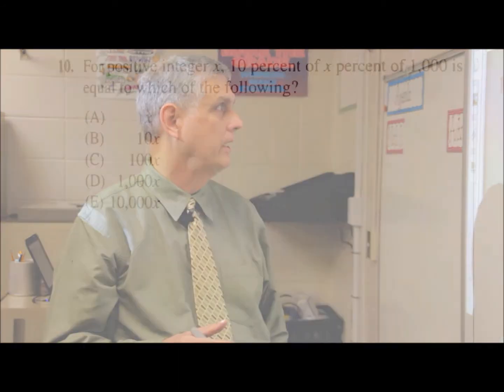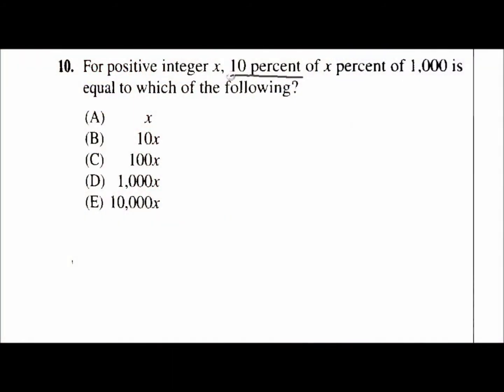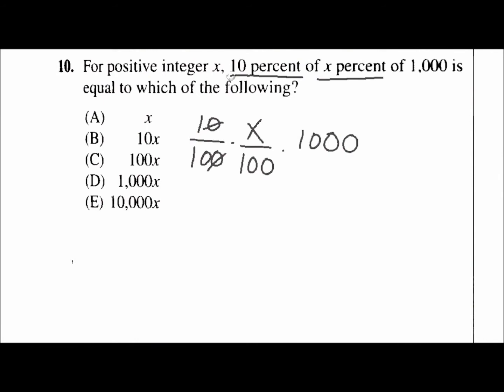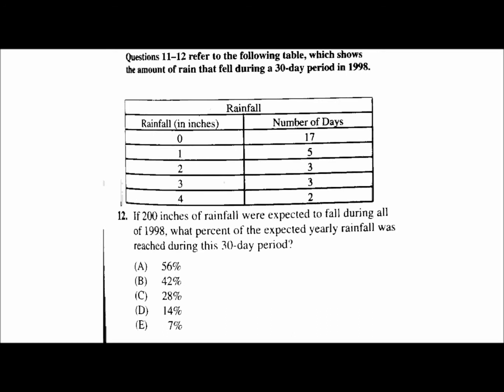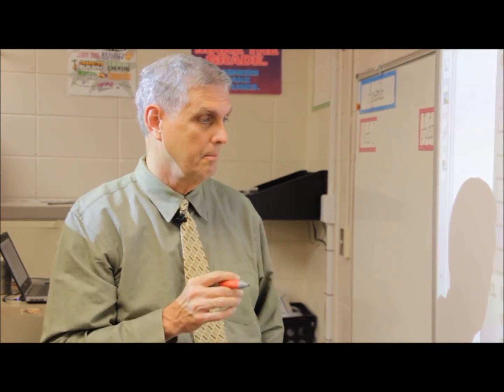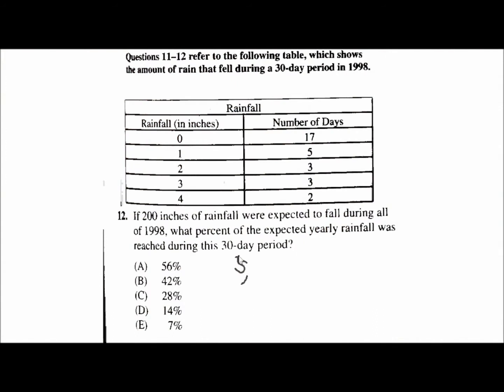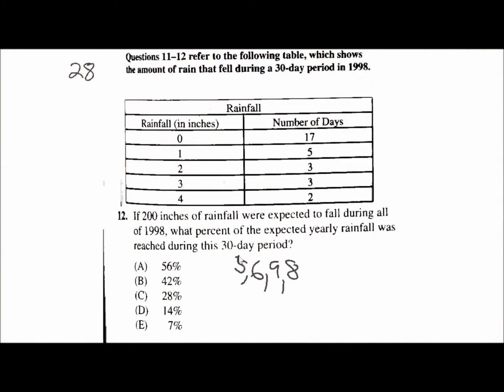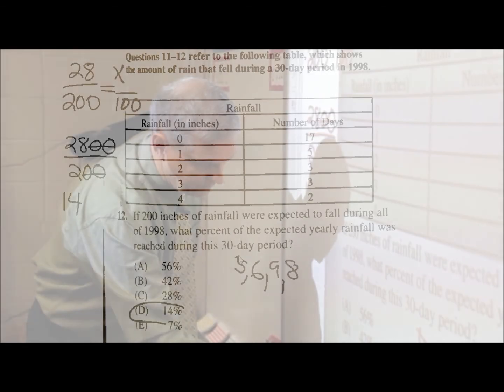Decimals and percentages pt. 2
decimals and percentages